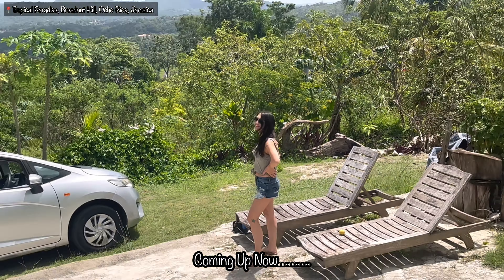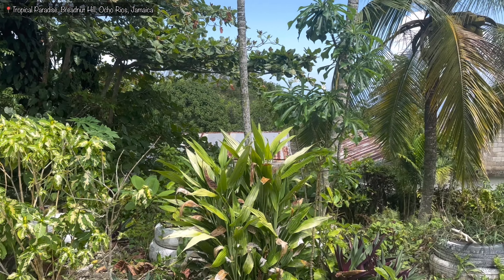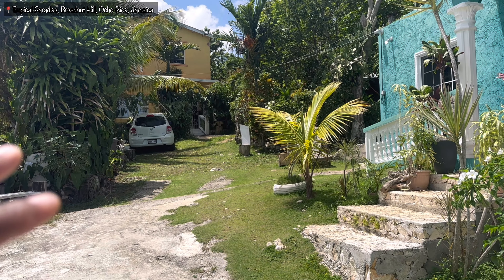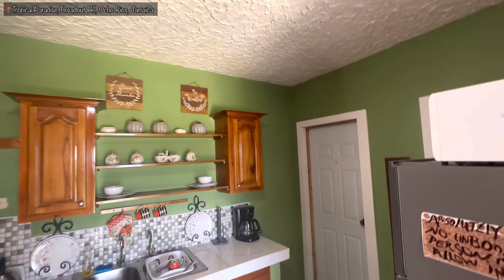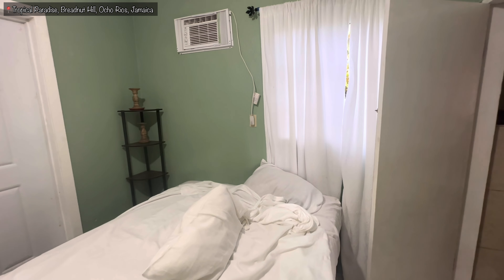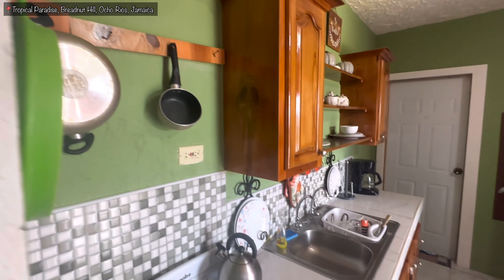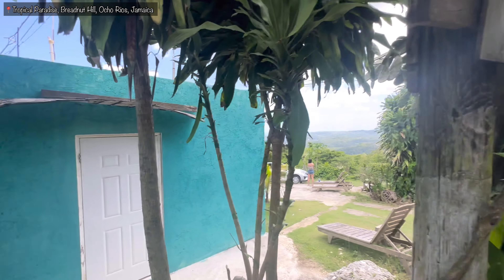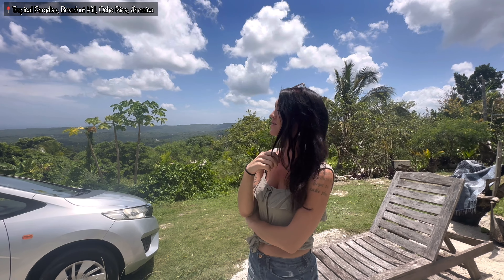Best Air BnB in the Hills of Ocho Rios | Tropical Paradise by Miss Jen | Driving In Jamaica in 2023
Miss Jen’s Air BnB

Journey with me to see the conditions of the roads here in Jamaica. You will also be able to see other infrastructures here on the island, historical, updated and newly built.

I am Super friendly and always up for a conversation so ensure that you leave a comment whenever you watch a video.

Listed below are some of the songs/music you might hear in my video
(Not every video will include all the songs)
Music | "Eternal Sunshine" by LiQWYD & Luke Bergs
LiQWYD:
Song: LiQWYD & Luke Bergs - Tropical Fever
Music | "Tropical Fever" by LiQWYD & Luke Bergs
LiQWYD:

Music | "What You Want" by LiQWYD & Luke Bergs
LiQWYD:

LiQWYD - Another Time [FREE TO USE]